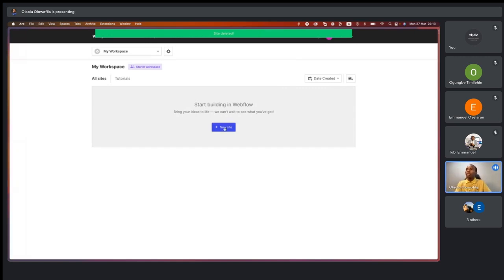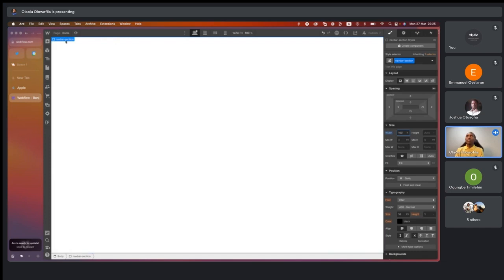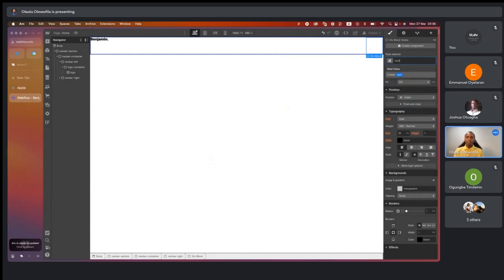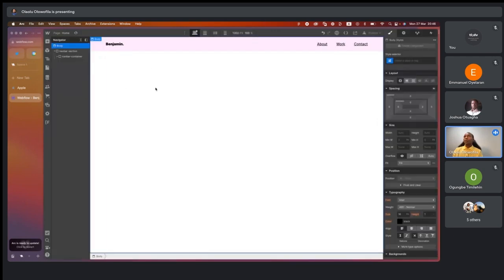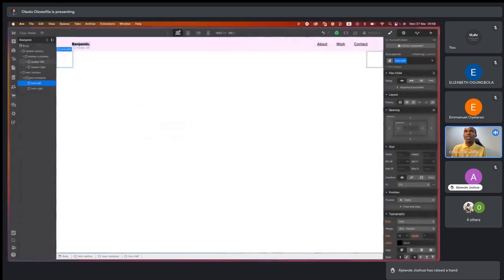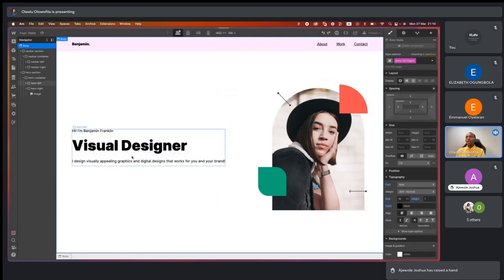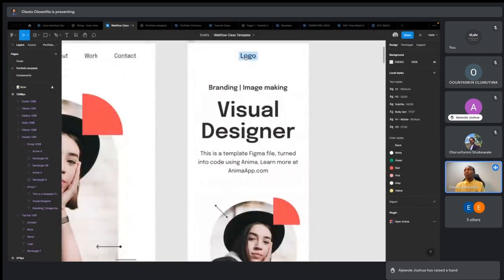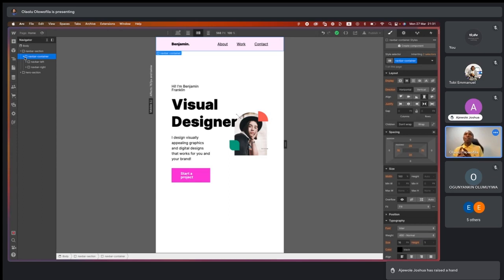WebFlow Class 2 Adding elements to your design & Styling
In Webflow, adding elements to your design and styling them is a straightforward process that allows you to create visually appealing and interactive websites. Here are the key steps to follow:

Drag and Drop Elements: Webflow provides a vast library of pre-built elements that you can add to your design. Simply drag and drop elements from the Elements panel onto your canvas to include them in your layout.

Customize Element Properties: Once an element is added to your design, you can customize its properties using the Style panel. Adjust attributes such as size, position, color, typography, and spacing to match your design vision.

Use Classes and Selectors: Webflow's powerful class system allows you to apply specific styles to individual elements or groups of elements. Assign classes to elements and use selectors to target and modify their styles consistently throughout your design.

Explore Flexbox and Grid: Webflow supports both Flexbox and Grid layouts, which offer flexible and responsive options for organizing and aligning elements. Experiment with these layout systems to create dynamic and responsive designs.

Add Interactions and Animations: Enhance your design by adding interactive elements and animations. Webflow's interactions panel allows you to create animations based on triggers, such as scrolling or mouse movements. Bring your design to life with engaging effects and transitions.

Responsive Design: Webflow makes it easy to create responsive websites. Use the Styles panel to adjust element properties for different screen sizes by setting breakpoints. This ensures that your design adapts gracefully to various devices.

Preview and Test: Regularly preview your design in Webflow's preview mode to see how it appears on different devices. Test its responsiveness and interactions to ensure a seamless user experience.

Publish Your Design: Once you're satisfied with your design and styling, it's time to publish your website. Webflow offers hosting options that allow you to deploy your site and make it accessible to the public.